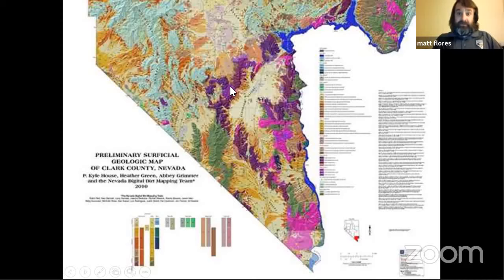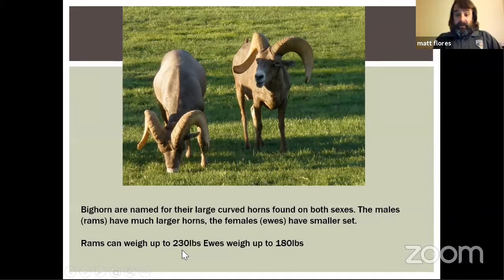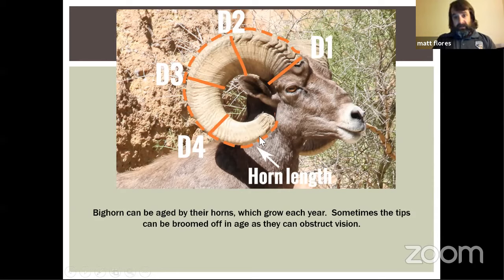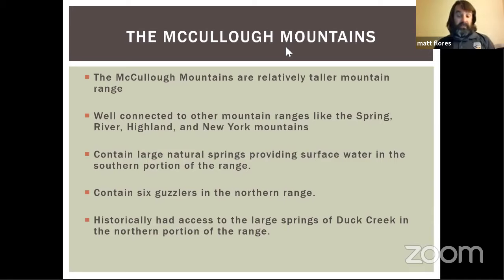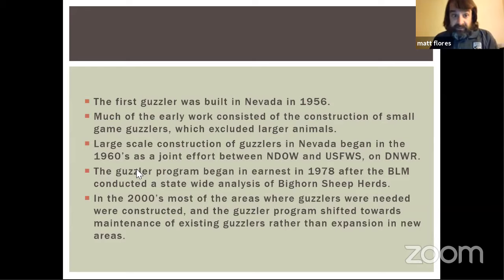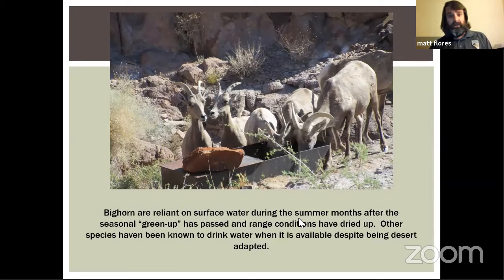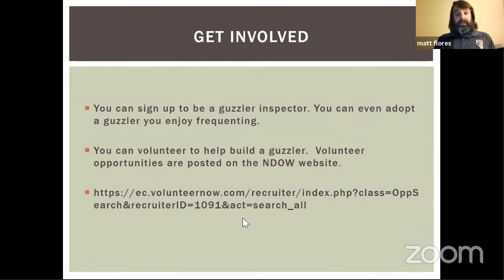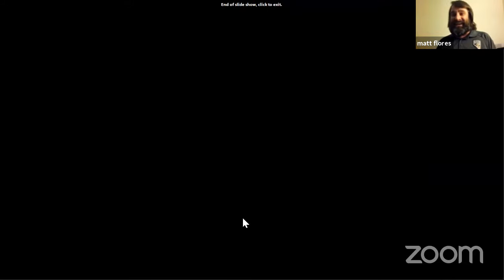FSC Live - Desert Bighorn Sheep and Water Guzzlers in Nevada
What's a guzzler? Let's find out! Join us for our second live streaming event. Matt Flores, Habitat Biologist for the Nevada Department of Wildlife, will talk to us about desert bighorn sheep and wildlife guzzlers, each's place in the North McCullough Range, and the work NDOW does to manage bighorn sheep herds and help Nevada’s wildlife take advantage of otherwise suitable habitat.